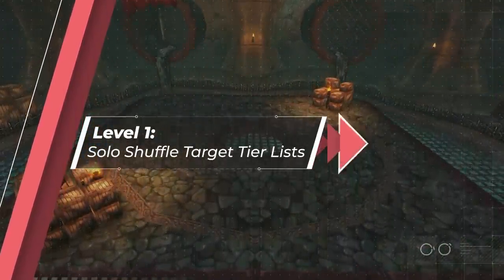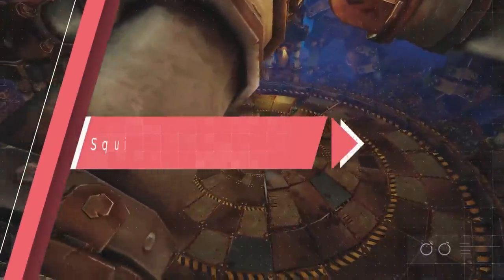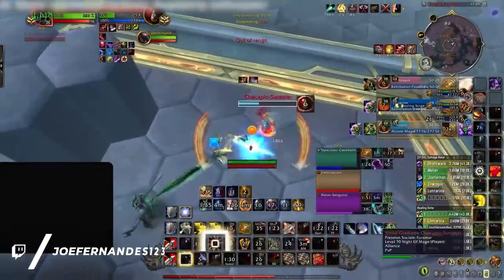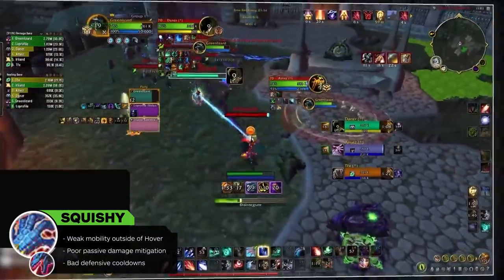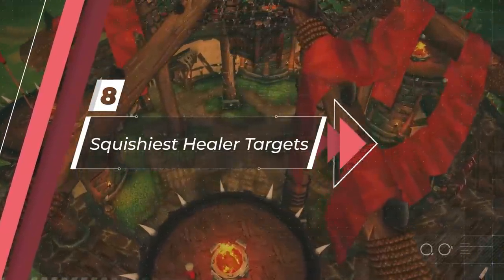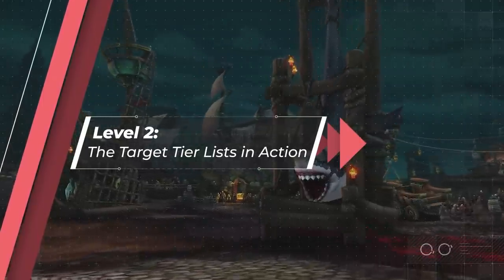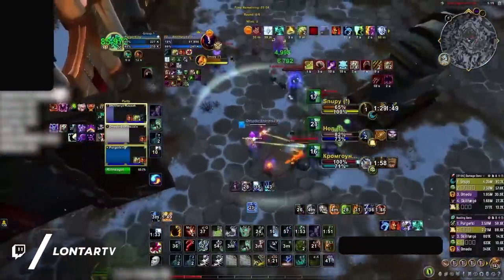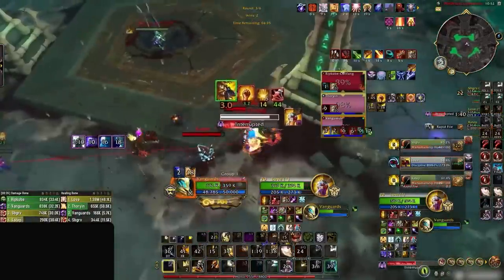The EASIEST Classes to KILL in Solo Shuffle! | Dragonflight PvP Guide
0:00 - Why bad targetting SUCKS
1:43 - Level 1: What are bad targets?
2:52 - Melee target tier list
6:30 - Ranged target tier list
9:03 - Healer target tier list
11:54 - Level 2: Selecting a target for your lobby
15:00 - Level 3: When to swap targets

What are you waiting for? Take a look for yourself and find out why Skill Capped is THE hyper improvement platform for World of Warcraft

Concepts: dragonflight,world of warcraft,dragonflight pvp tier list,dragonflight tier list,dragonflight pvp,dragonflight dps,asmongold,warcraft,dragonflight new class,dragonflight guide,bellular,wow pvp,10.0,wow best class,dragonfight best class,solo shuffle tier list,dragonflight solo shuffle tier list,dragonflight solo pvp tier list,10.0.2 dps tier list,10.0.2 pvp tier list,solo shuffle guide,wow solo shuffle guide,dragonflight solo shuffle guide,10.0.2 solo shuffle